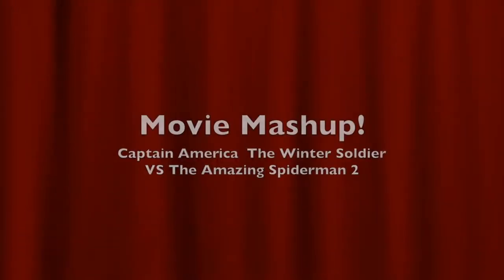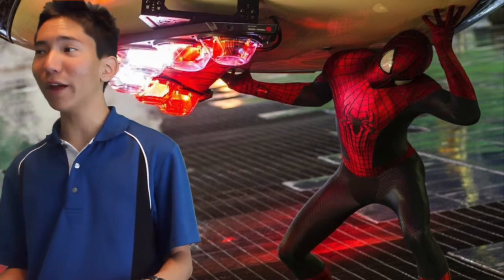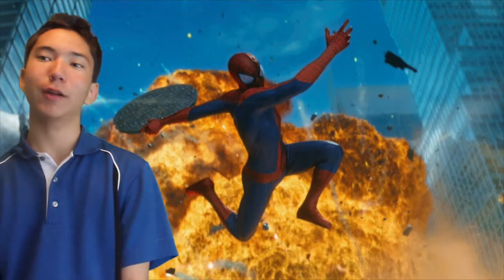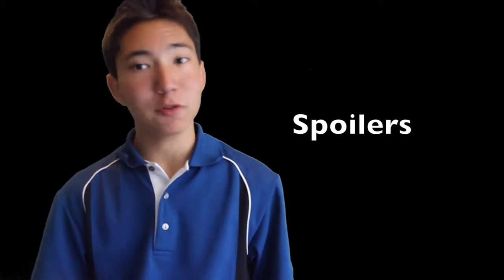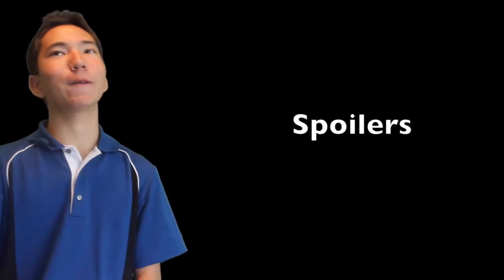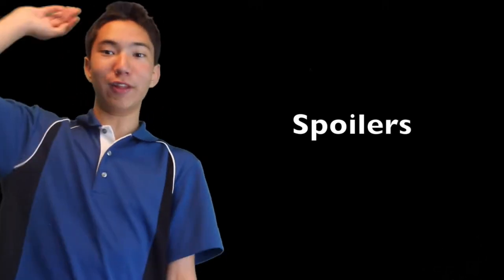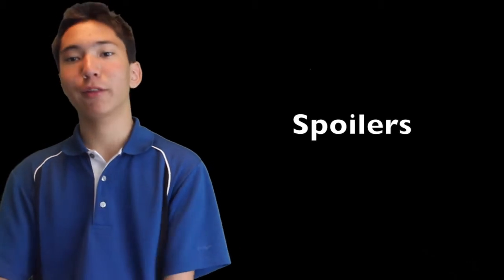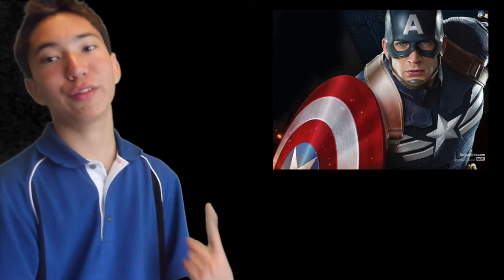Movie Review: Captain America the WInter Soldier and The Amazing Spiderman 2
I Review the Amazing Spiderman 2 and Captain America the winter soldier

Sorry about sound.